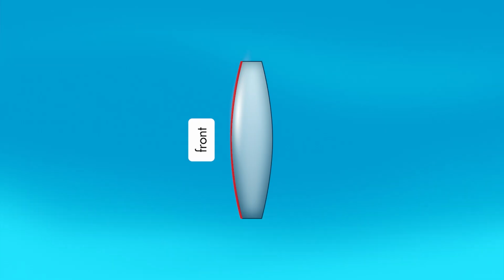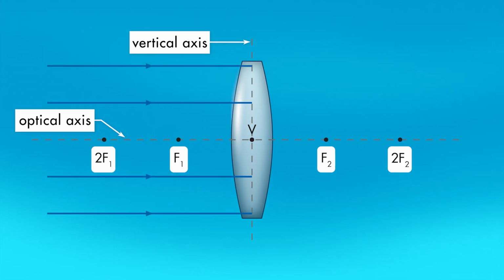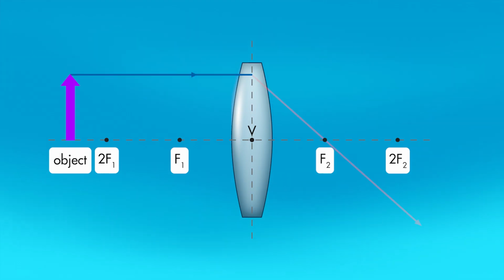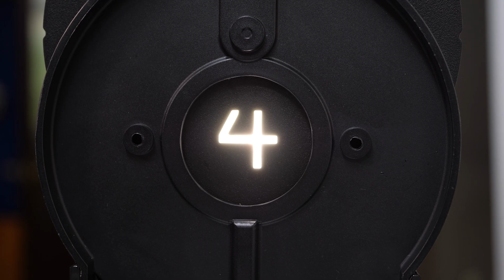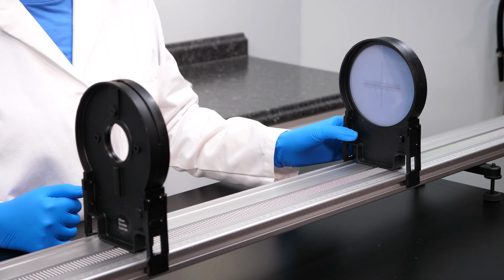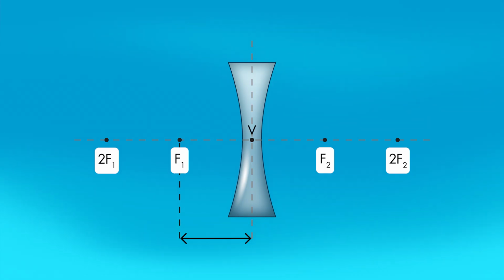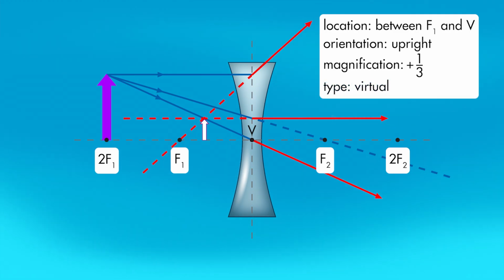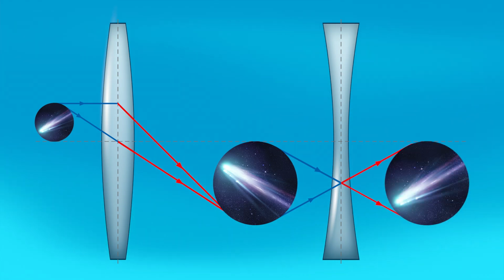Physical Science 1119 Lab 2 || Refraction and Lenses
In this lab, we continue the discussion of light and optics. Then we use an optic bench to demonstrate refraction using double-convex and double-concave lenses. Then we construct a Galilean telescope.